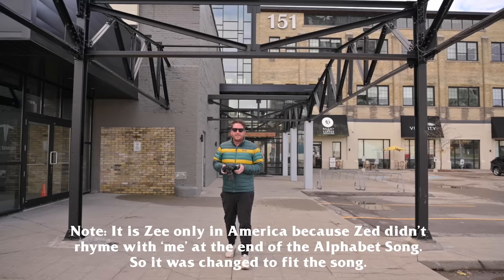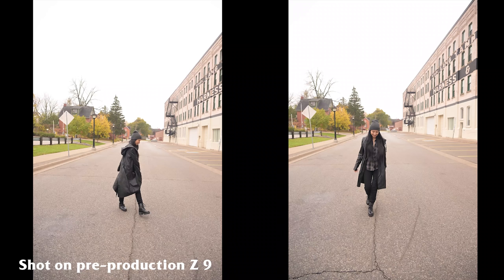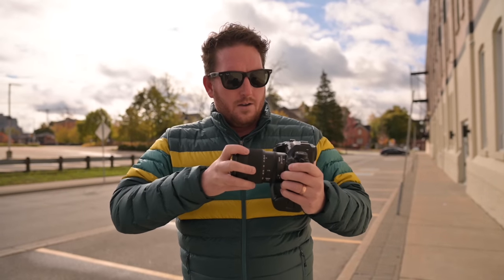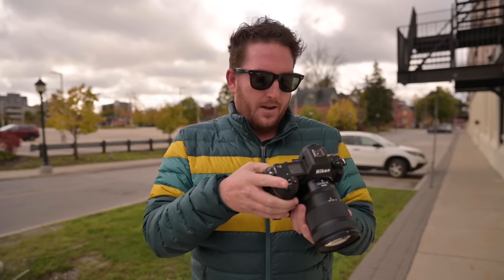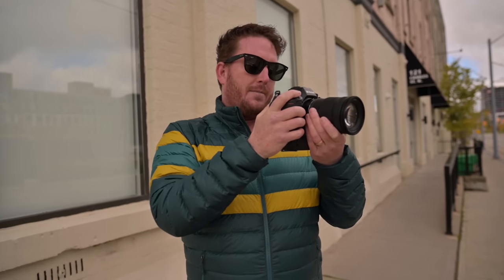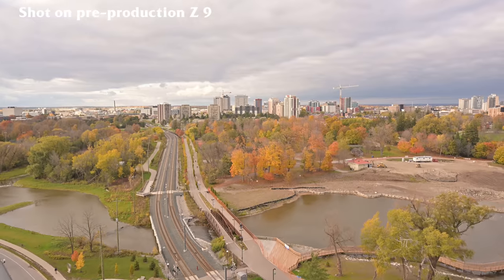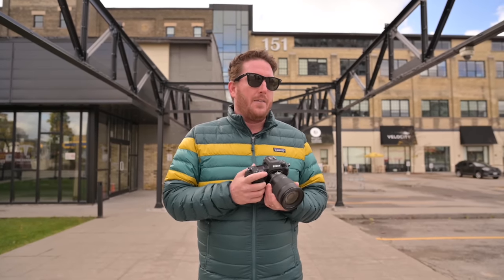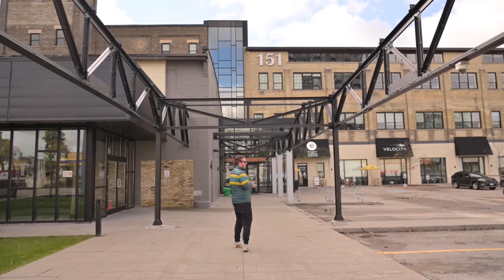Nikon Z9 Autofocus, Buffer Tests, High Speed Sync Flash and More!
Nikon Z9 Review/First Look. Questions you all asked about it.

My Usual Canon Wedding Photography Kit:
Main Body
Main Lens
Wide Lens

0:00 Nikon Z9 Review
0:49 High Speed Sync For Flash
1:47 Nikon Z9 Autofocus
3:05 Is the Nikon Z9 Too Big For Wedding Photography?
4:08 Sensor Protection
4:48 High Frame Rate Buffer Tests in All Raw Modes
6:53 Nikon Z9 for Hybrid Photo Video Coverage
8:23 Electronic Shutter with Artificial Lighting Conditions
9:24 Low Light Autofocus
9:40 Low Light High ISO Sample Images
9:55 IBIS Test
10:59 Monitor to EVF Switch Time
11:06 How Fast The Camera Turns On
11:15 Nikon Z9 Review Conclusions

My Usual Nikon Wedding Photography Kit:
Main Body
Main Lens
Wide Lens

My Flashes For Wedding Photography (Make Sure You Get The One for Your Camera Manufacturer):

Wedding Day And YouTube Audio:
On Camera Mic